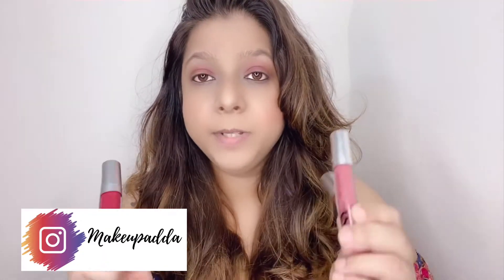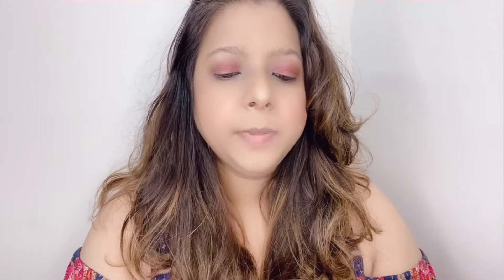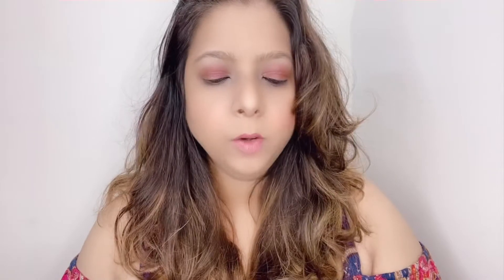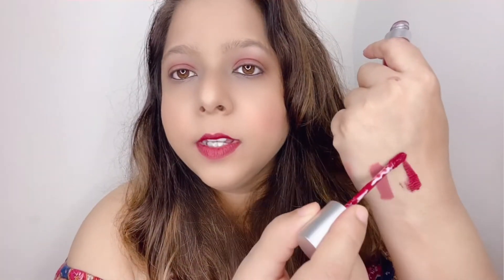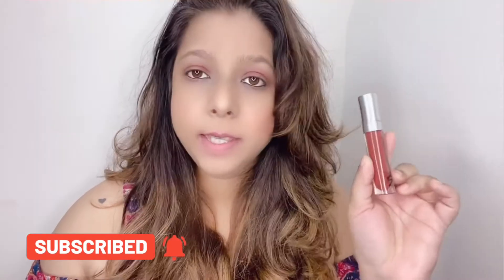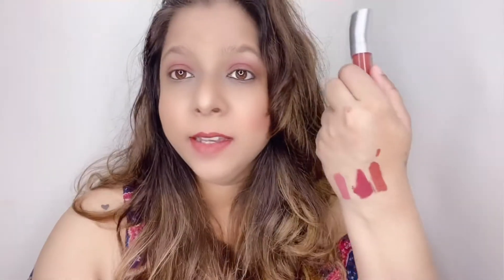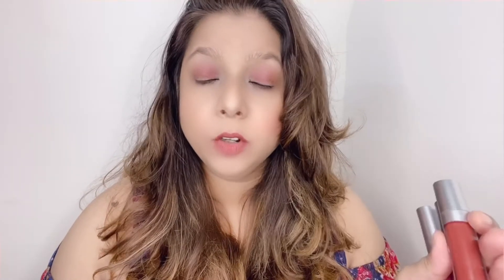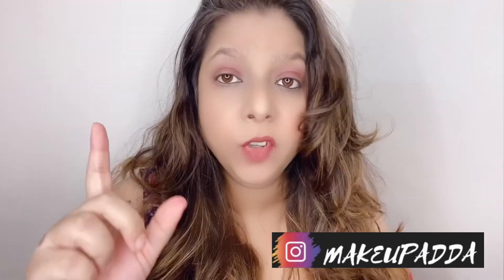NY Bae Liquid Matte Lipsticks/ Best Affordable Lipsticks?